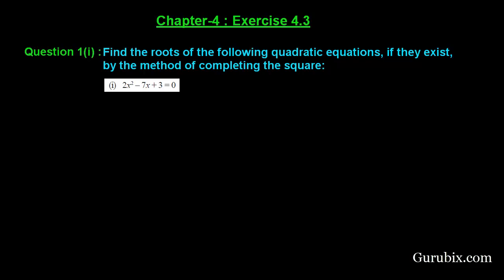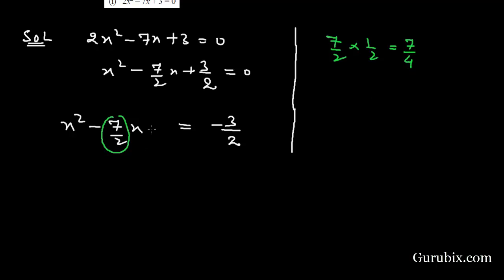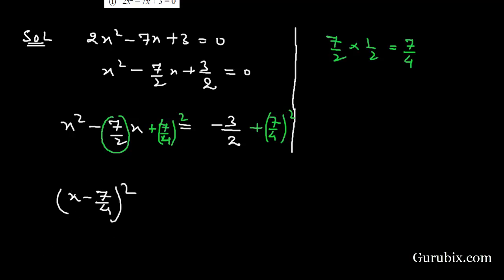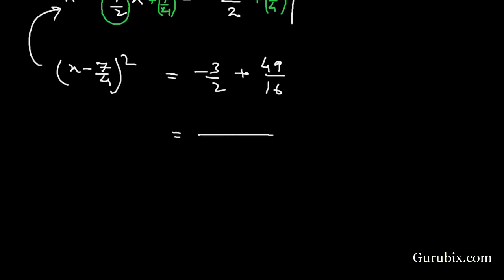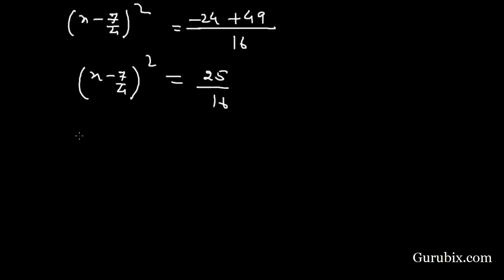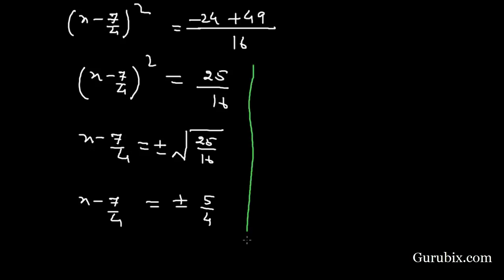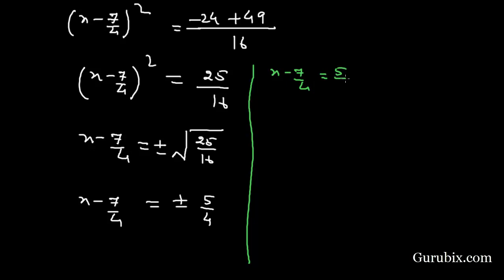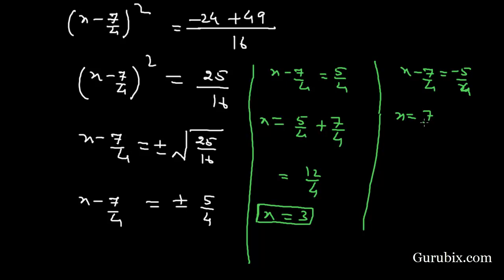Ex 4.3 : Q.1(i) : Find the roots of the following quadratic equations...Ch 4 | Math for Class X CBSE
In this video we will learn how to find the roots of the following quadratic equations, if they exist, by the method of completing the square.